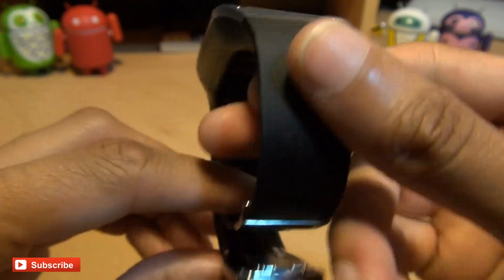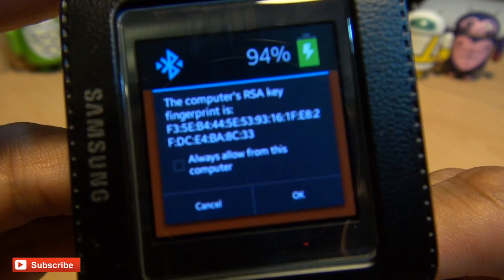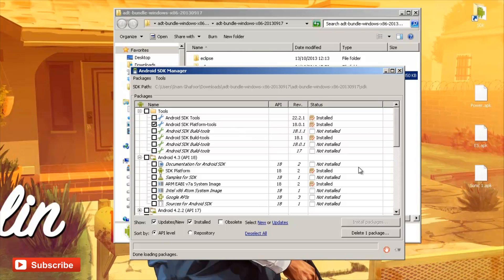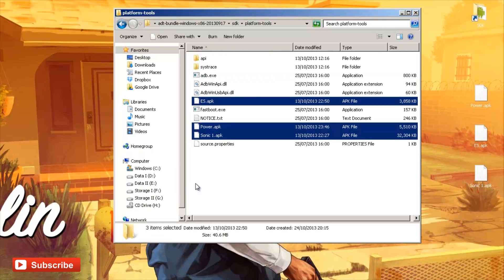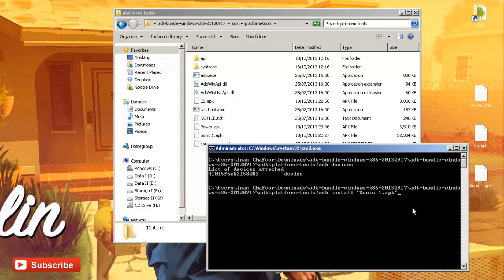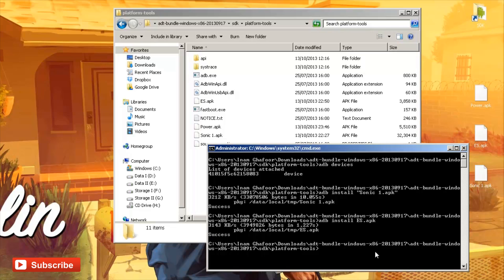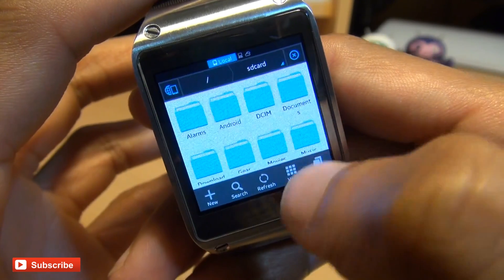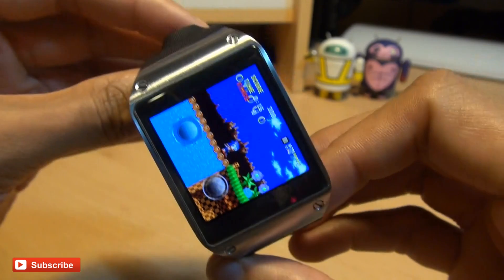Samsung Galaxy Gear Smartwatch Install Full APPS !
How to Install Non Standard APPs on the Samsung Galaxy Gear SMARTwatch?

Samsung Galaxy GEAR SMARTwatch Installing Apps
Installing Non Standard Application on Android Smart watch
Galaxy Gear Watch Install Apps Hack